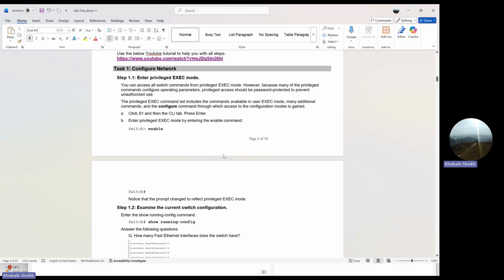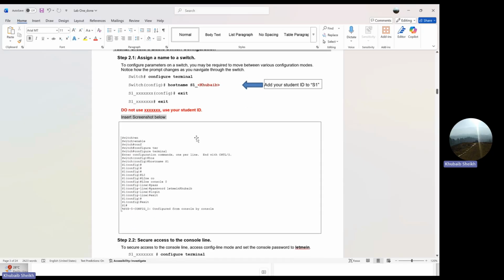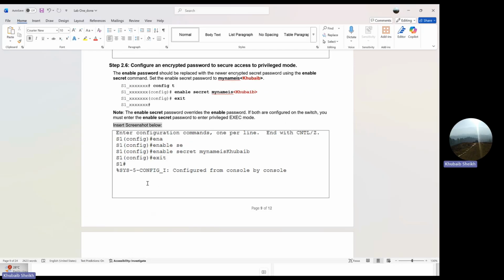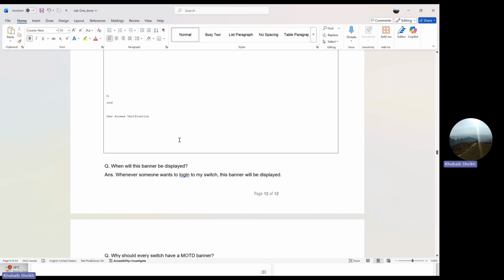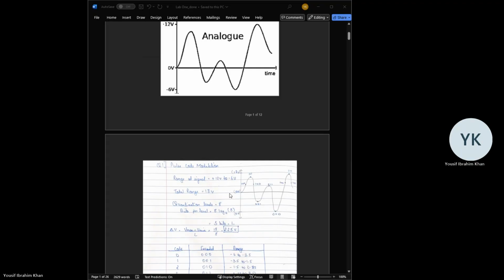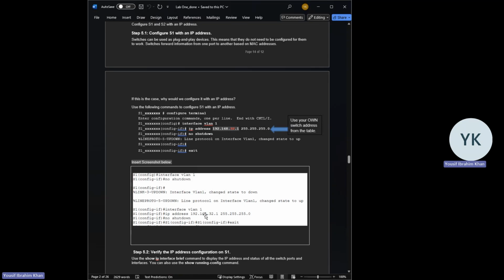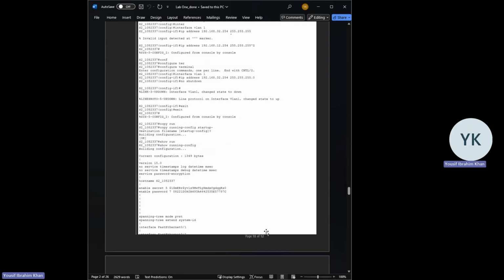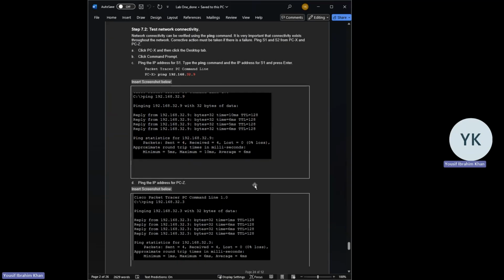Lab 1 Explanation